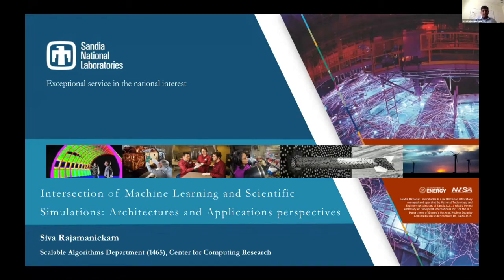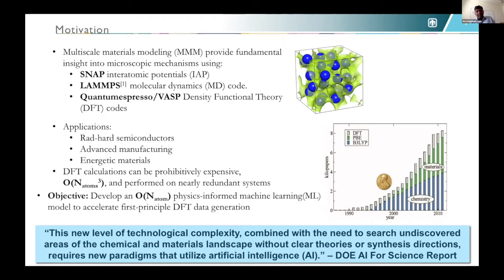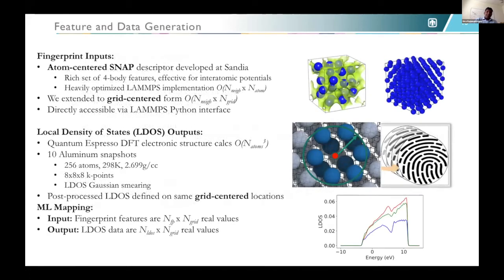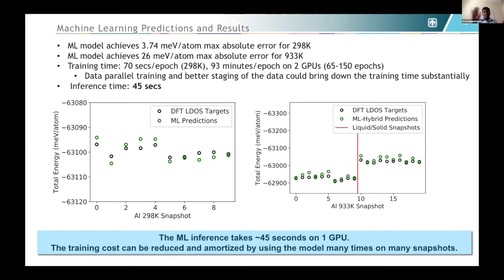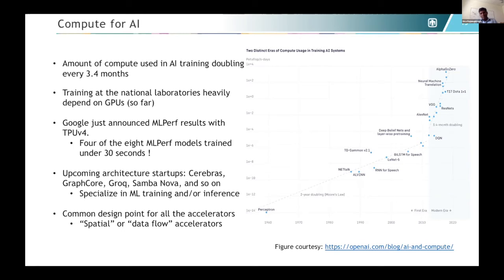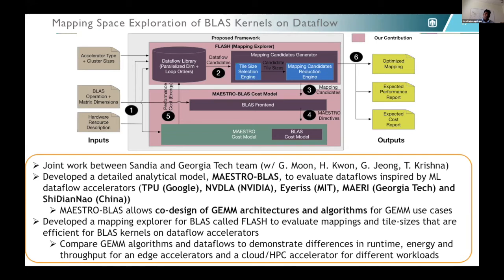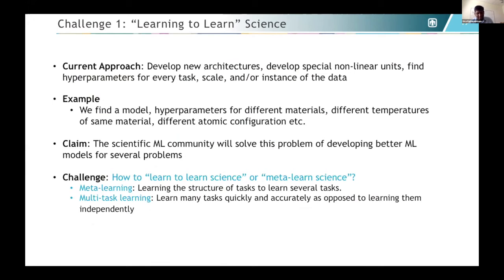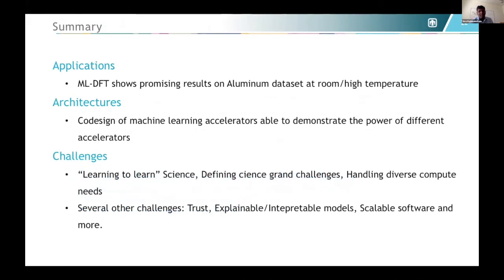CASUS Annual Workshop | Siva Rajamanickam | Sandia National Laboratories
"Intersection of Machine Learning and Scientific Simulations: Architectures and Applications perspectives" presented by Siva Rajamanickam, Sandia National Laboratories
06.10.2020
2nd CASUS Annual Workshop 2020
Abstract:
"Recent advances in machine learning can be attributed to availability of large amount of data, availability of compute, and algorithmic improvements. These advances have helped in tasks such as image classification and board games. The question we are all interested in is whether machine learning can also advance science and how it can help advance science. This talk will cover a portion of this space from the perspective of applications, and computer architectures. I will cover recent advances that enabled us to use machine learning within a material science workflow. Specifically, I will cover our recent ML model that is a surrogate for Density Functional Theory calculations. Second, I will cover recent advances in computer architectures that is focused on machine learning and the impact of such architectures on future performance. This talk will also cover open problems in these fields."